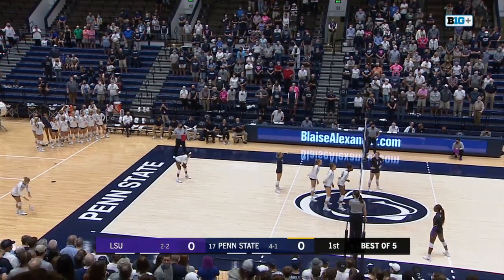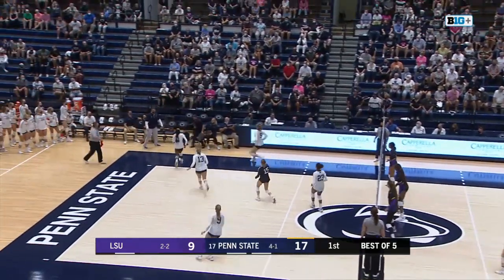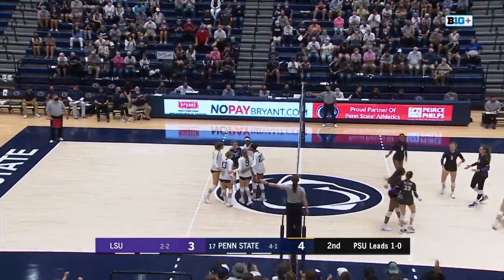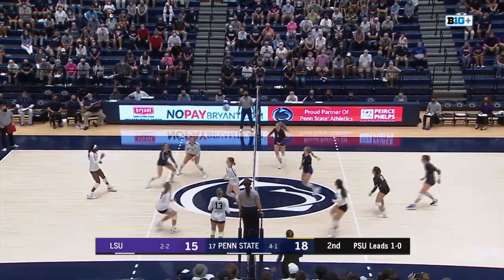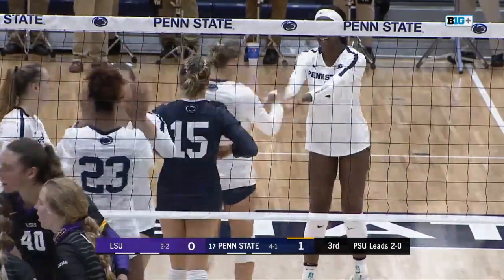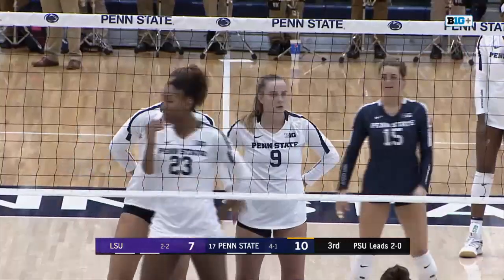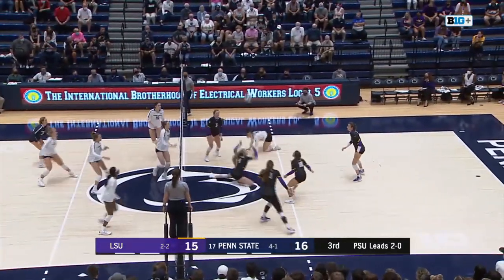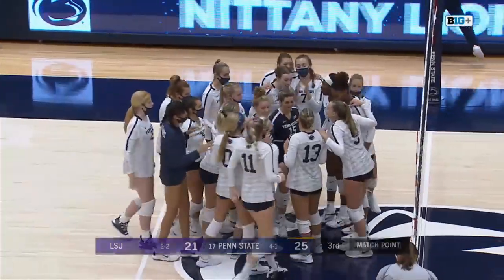Condensed Game: LSU at Penn State | Sept. 4, 2021 | Big Ten Volleyball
The Penn State Nittany Lions defeated the LSU Tigers in four sets.